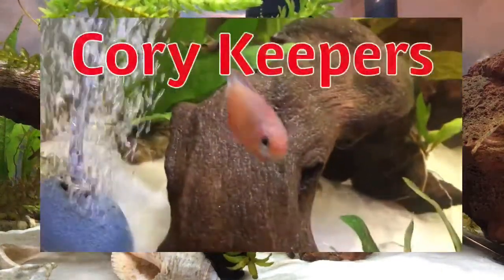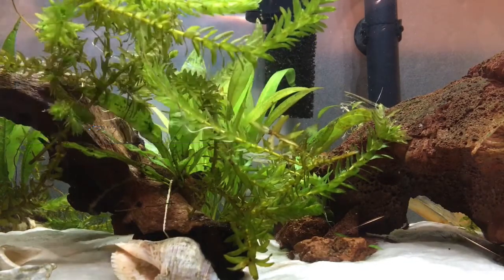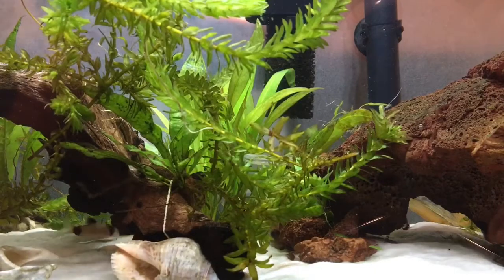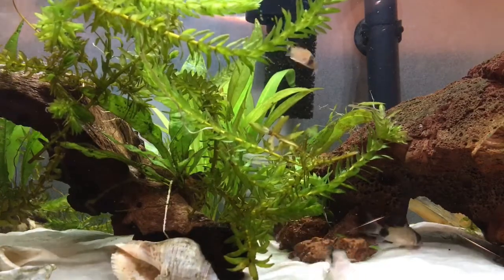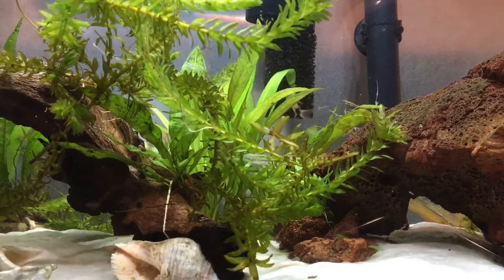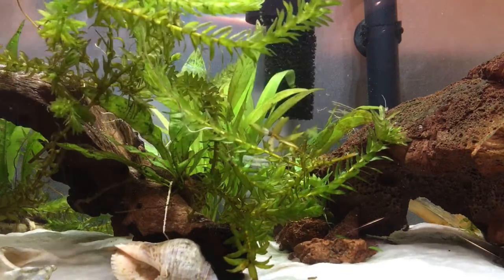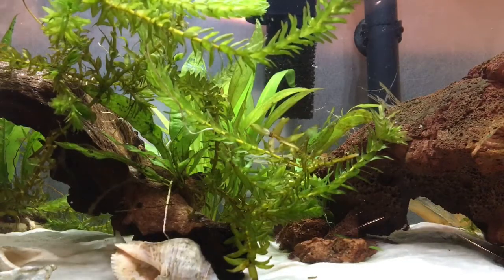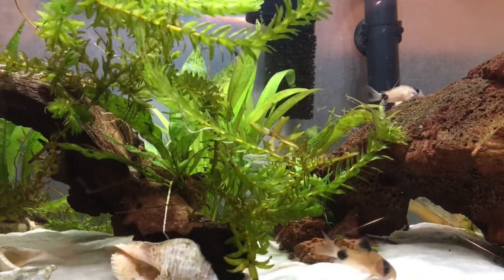Q and A #1 (Special Guest)